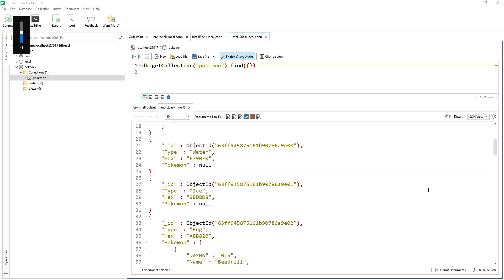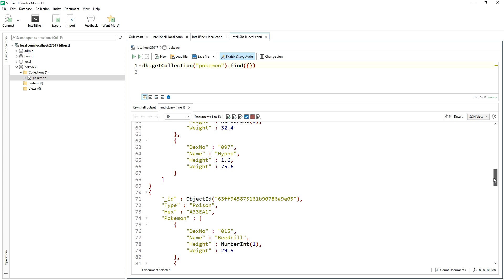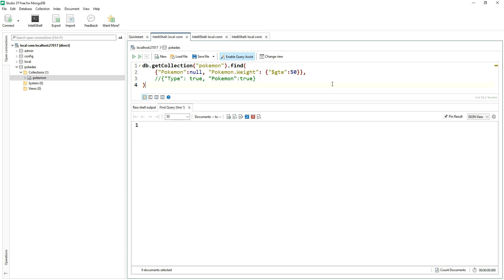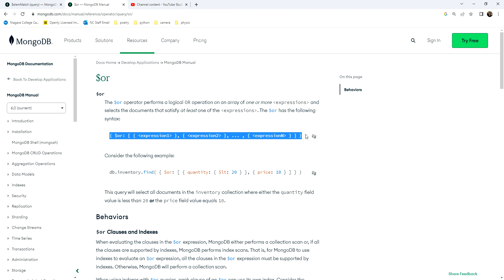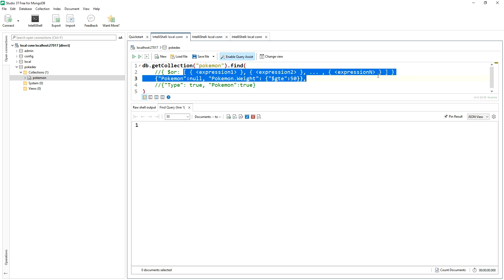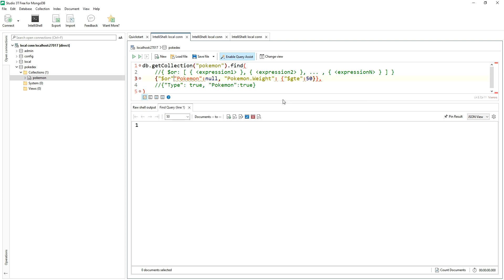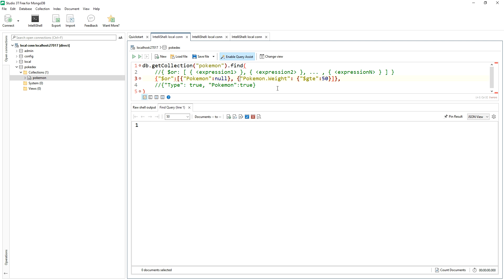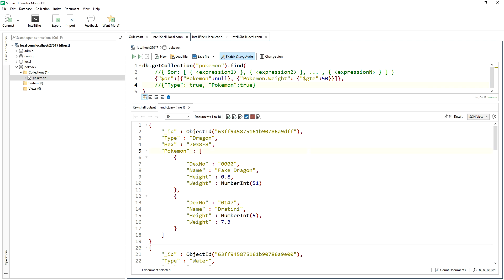MongoDB's $or Operator for Query Conditions that Satisfy One of Many Conditions